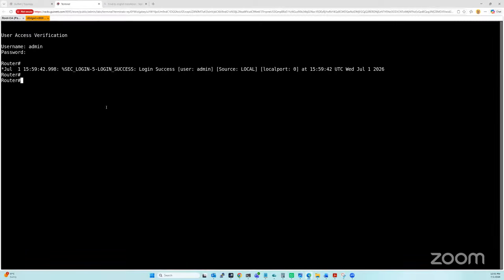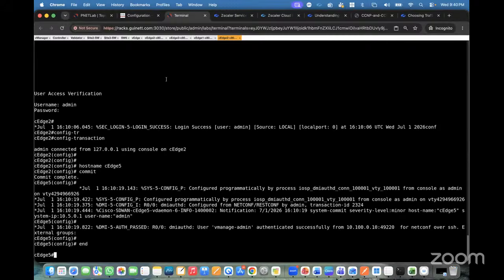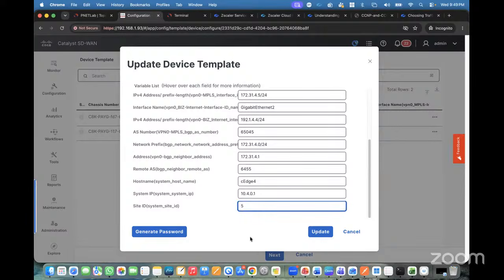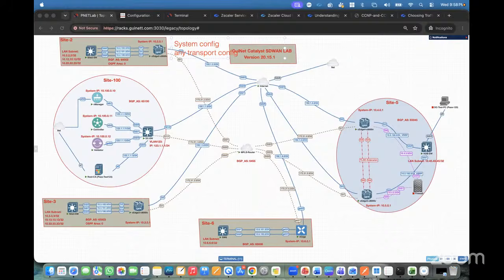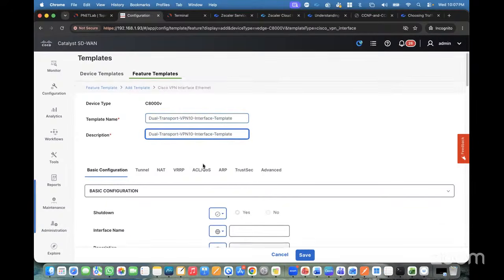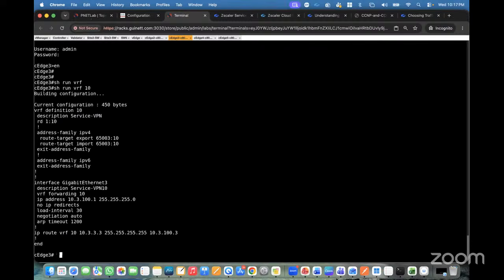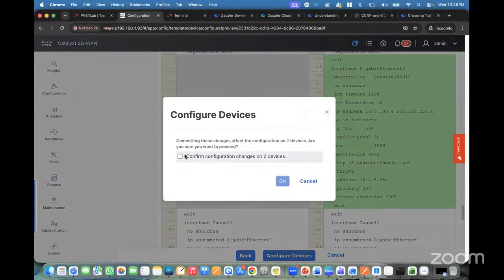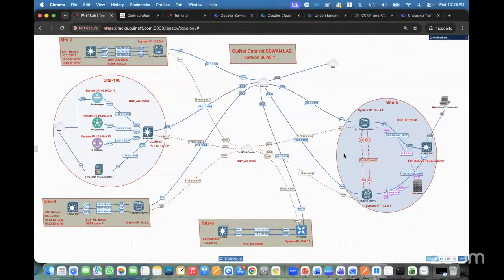Cisco Catalyst SD-WAN Master Class | cEdge c8000v Template Configuration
Templates are the foundation of Cisco Catalyst SD-WAN automation. In this master class by GuiNet Technologies, you'll learn how to configure Device Templates and Feature Templates on Cisco Catalyst SD-WAN cEdge c8000v routers using Cisco vManage. We cover template architecture, creation, attachment, deployment, troubleshooting, and enterprise best practices with hands-on lab demonstrations. This session is ideal for CCNP Enterprise, SD-WAN engineers, and network professionals who want practical deployment experience.

If you are preparing for Cisco SD-WAN deployments or enterprise networking interviews, understanding template-driven configuration is essential for managing large-scale SD-WAN environments efficiently.

What you'll learn:
Cisco Catalyst SD-WAN architecture overview
cEdge c8000v onboarding process
Device Template configuration step by step
Feature Template creation and customization
Template attachment, deployment, and rollback
Template troubleshooting and verification commands
Enterprise best practices for SD-WAN template management

Cisco Courses:
◆ CCNA 200-301
◆ CCNP Enterprise-ENCOR
◆ CCNP ENARSI
◆ CCIE IE

Firewall & Loadbalance Courses:
◆ FortiGate Firewall
◆ Cisco ASA Firewall
◆ Shopos Firewall

Cloud Courses:
◆ Azure
◆ AWS
◆ GCP